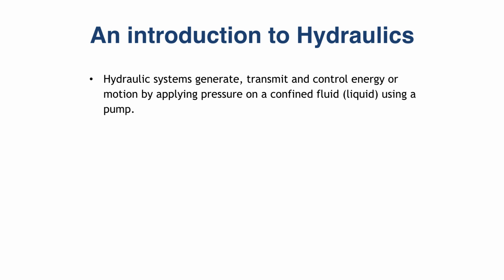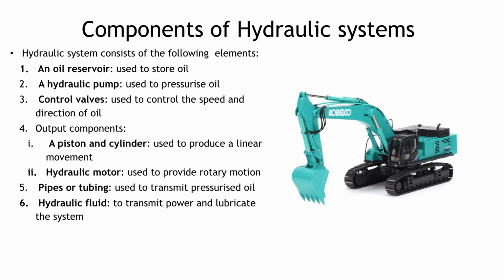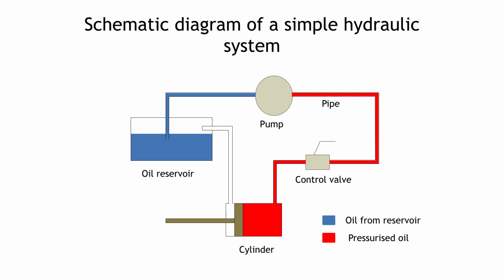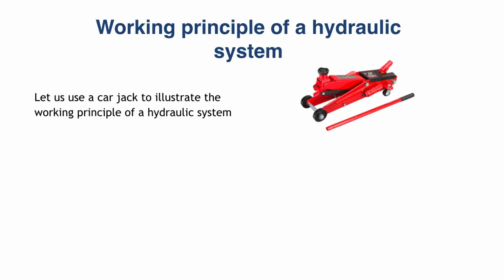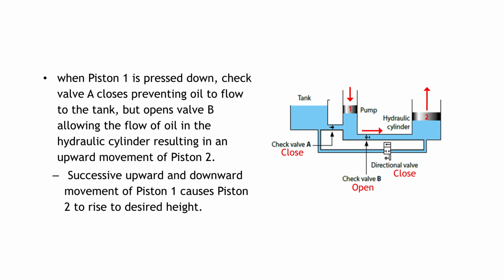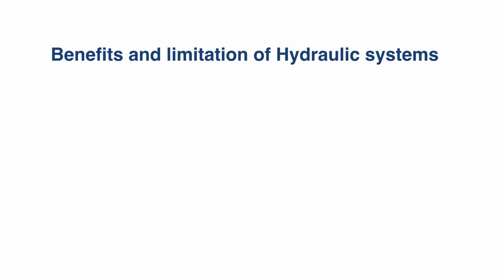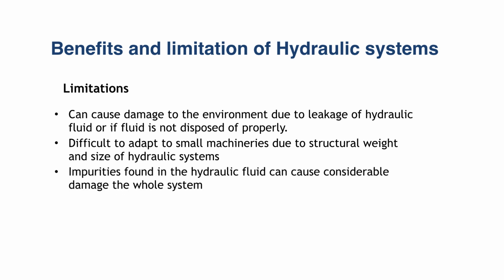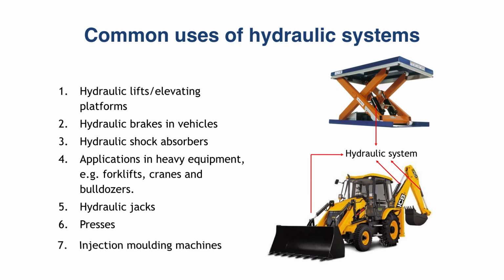Design Technology G9 U7L2 Hydraulic